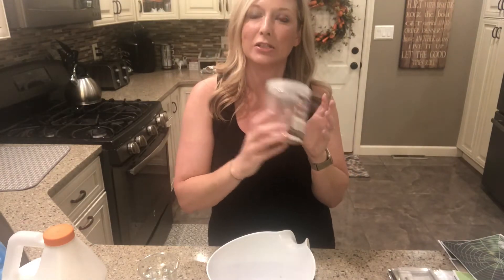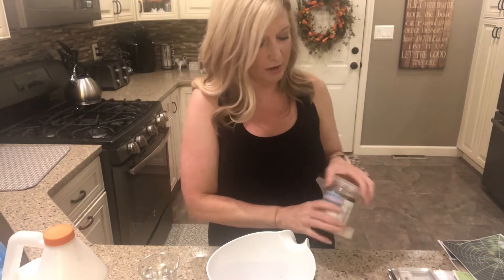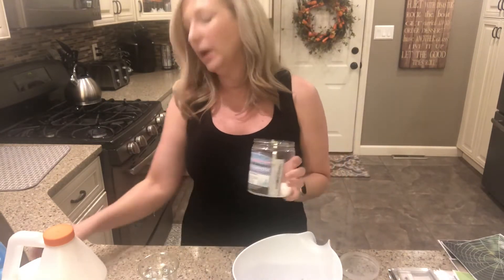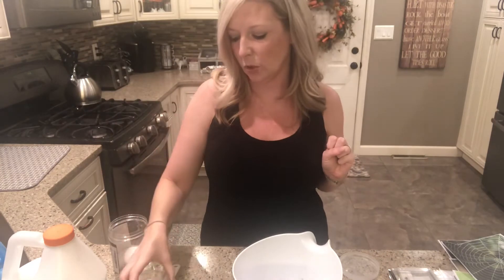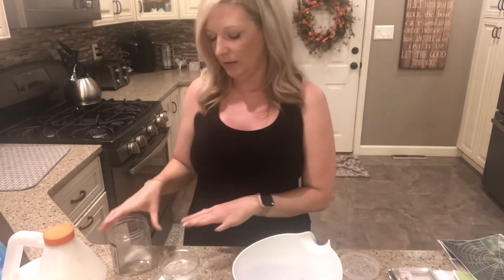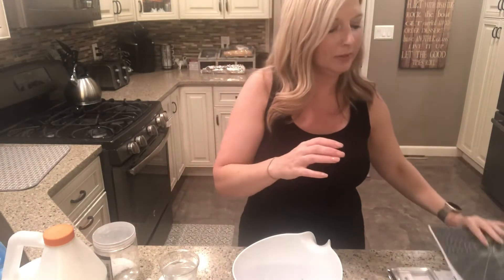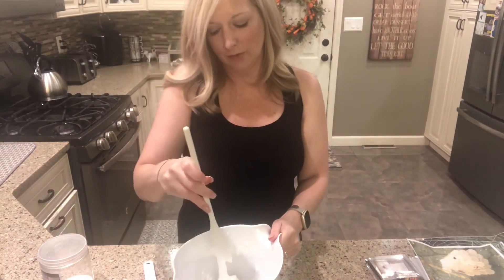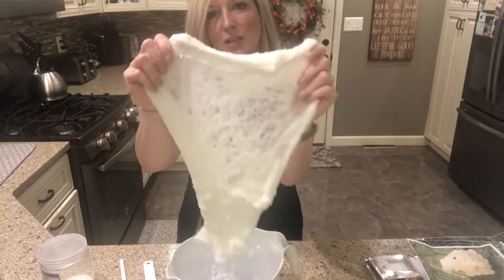Spider Web Slime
I found a spider egg sac with newly hatched baby spiders and that inspired me to make spider web slime! Watch to learn how to use sodium polyacrylate (the stuff used in diapers!) to make a super stretchy slime and learn more about spiders using our databases, eBooks, and books from the Mercer County Library System. One of my favorite books about spiders is I’m Trying to Love Spiders by Bethany Barton. Here's the link to get it from the public library